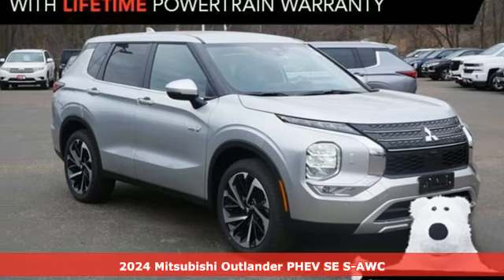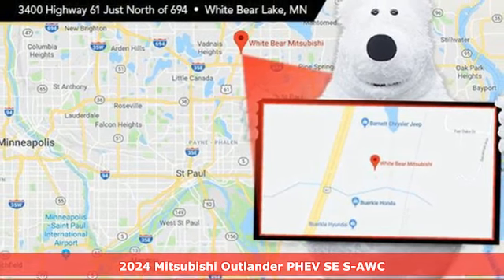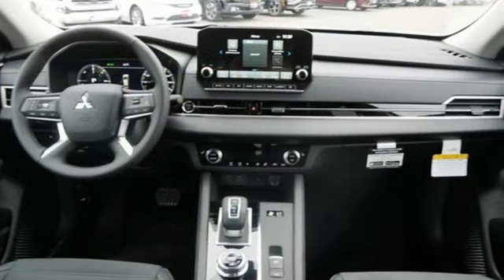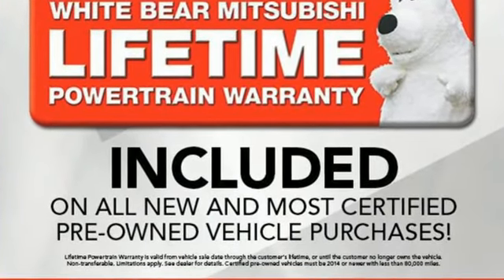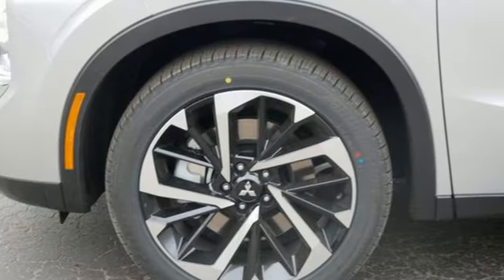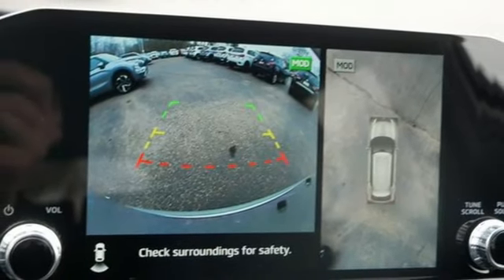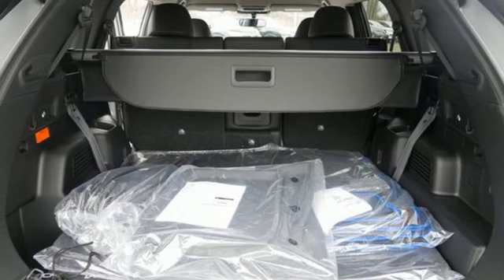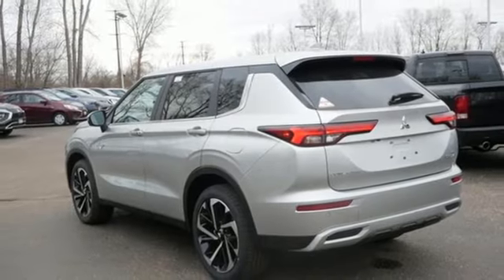New 2024 Mitsubishi Outlander PHEV Saint Paul White-Bear-Lake, MN W001244 - SOLD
Year: 2024
Make: Mitsubishi
Model: Outlander PHEV
Trim: SE S-AWC
Transmission: 1AT
Color: Alloy Silver Metallic
Interior: Black
Stock #: W001244
VIN: JA4T5VA99RZ036832
Alloy Silver Metallic 2024 Mitsubishi Outlander PHEV SE 4WDbrbrbrWhy do our guests love buying vehicles from White Bear Mitsubishi? It could be our numerous 5-star reviews on Google or our transparent, best price first pricing promise. Maybe it's the fact that most of our vehicles qualify for a seven-day return policy or 30 day exchange or that our salespeople are not paid on commission. Come see why people love buying cars at White Bear Mitsubishi! This new 2024 Mitsubishi comes with Mitsubishi Motors Confidence including 2 years or 30,000 miles basic maintenance included. This in addition to Mitsubishi?s amazing 5 year 60,000 mile comprehensive warranty backed by a lifetime powertrain warranty covering the first owner for unlimited miles. See the White Bear for details.

Address:
3400 Highway 61 North